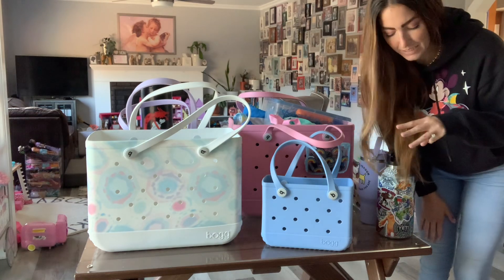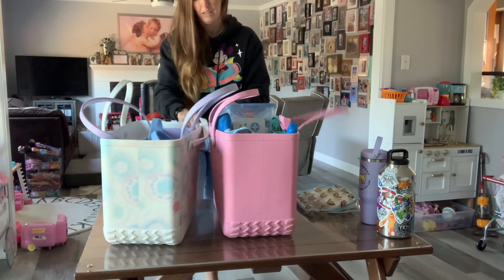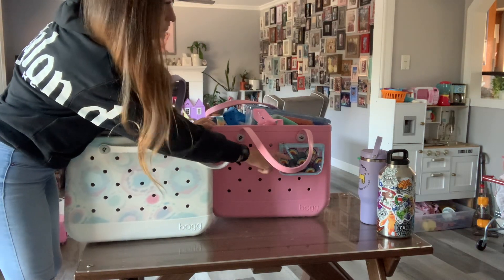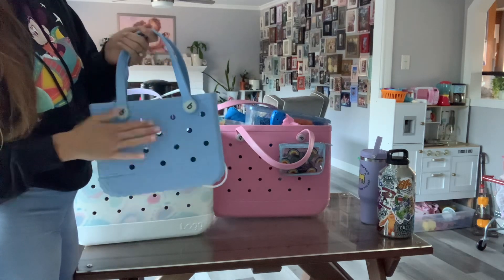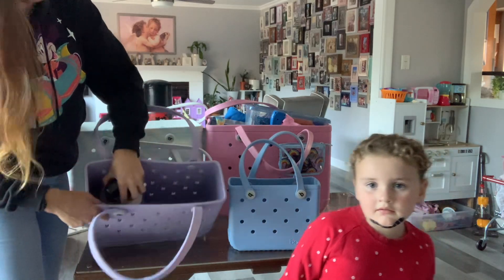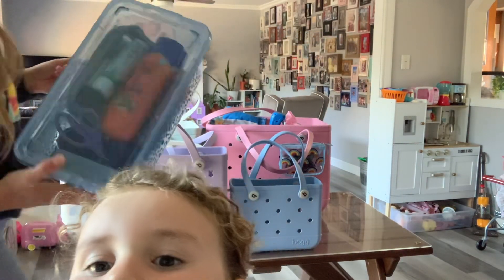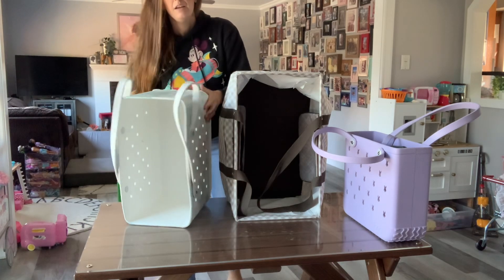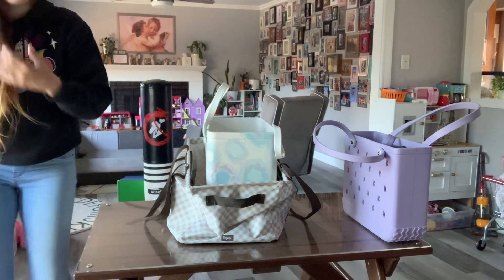Original Bogg Bag - Baby Bogg Bag - Bitty Bogg Bag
size comparison